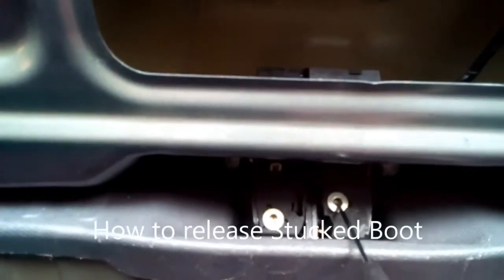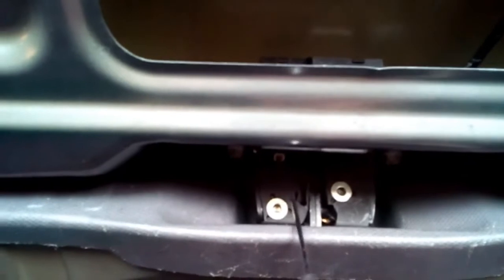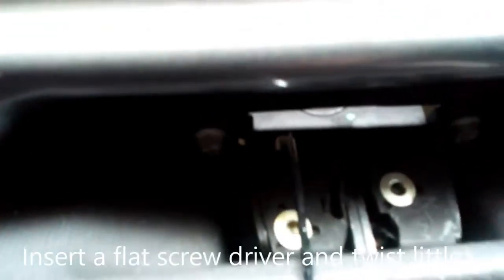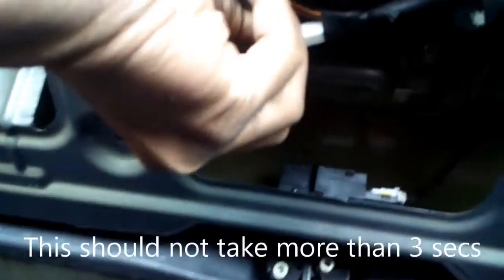How to open stuck Nissan micra boot in 3 minutes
You are allowed to use any of my material as long as you mention my name on it